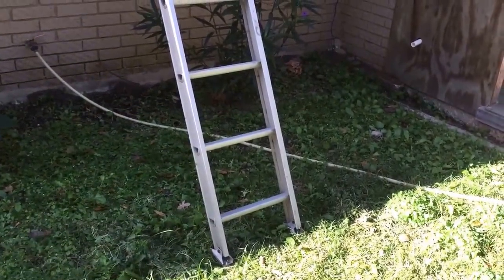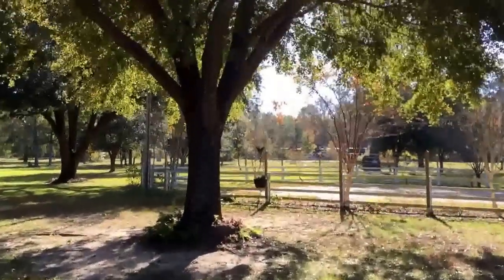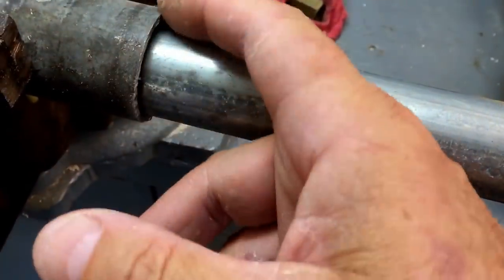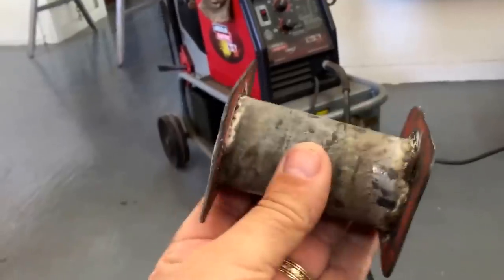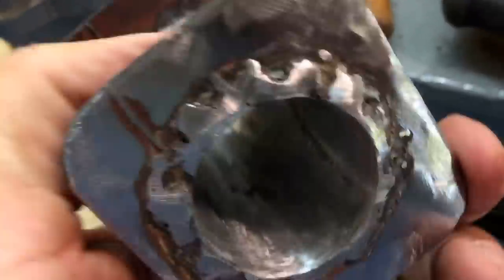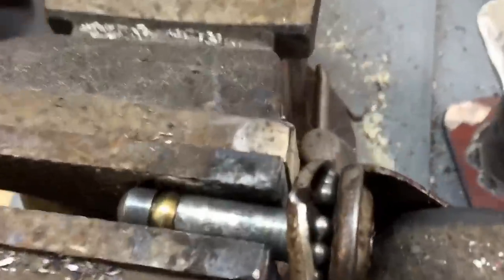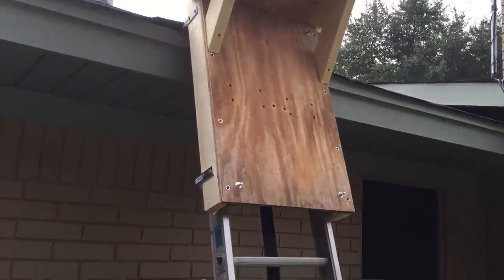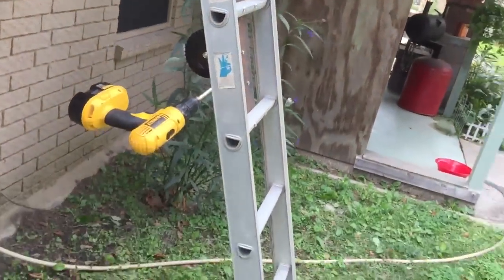How to build a drill powered shingle elevator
I show how to build a drill powered shingle elevator